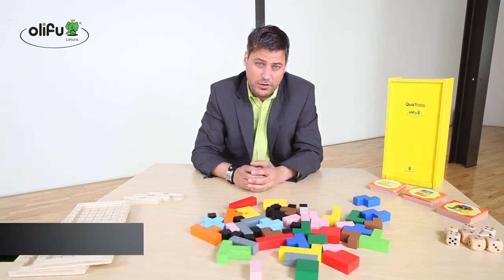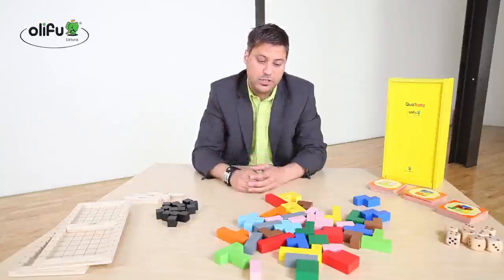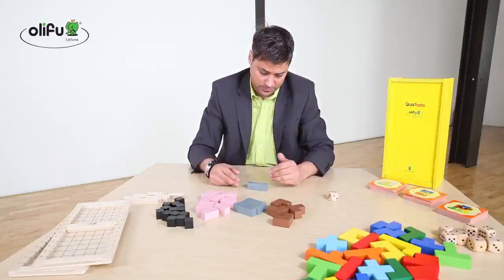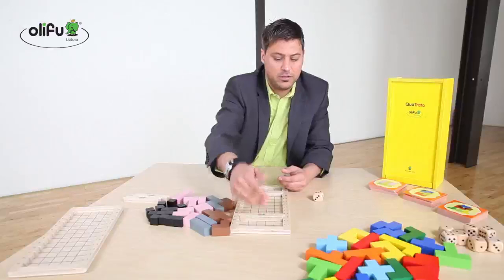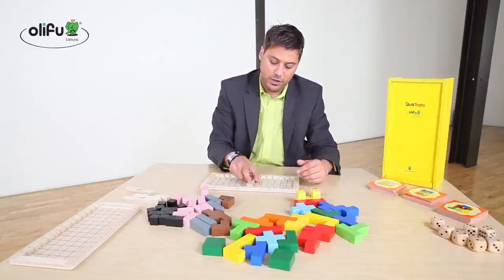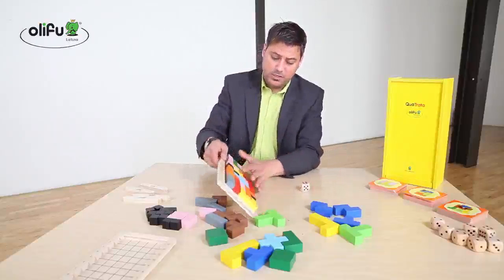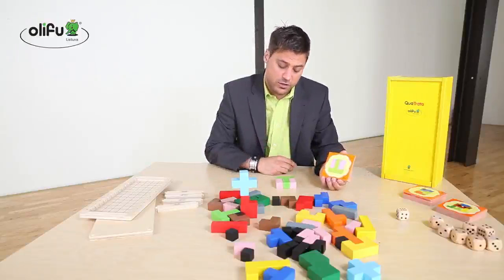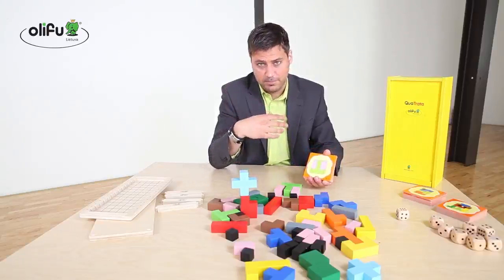Olifu Quatrata EN